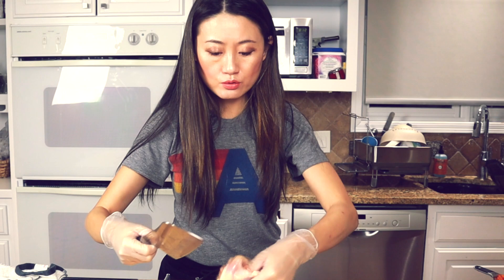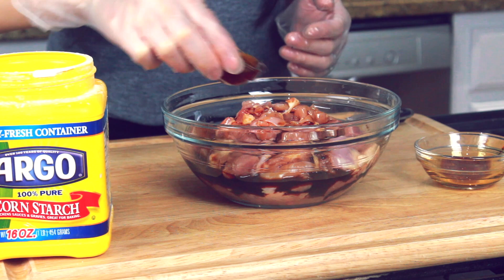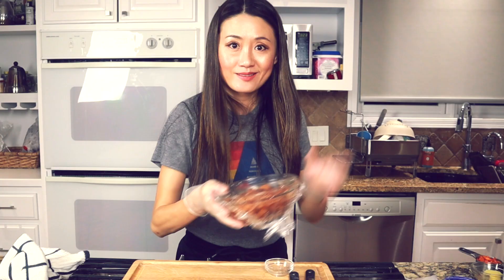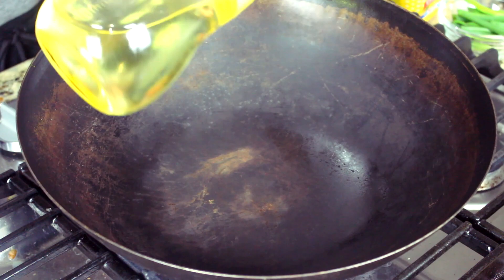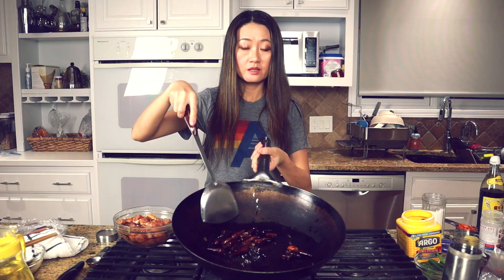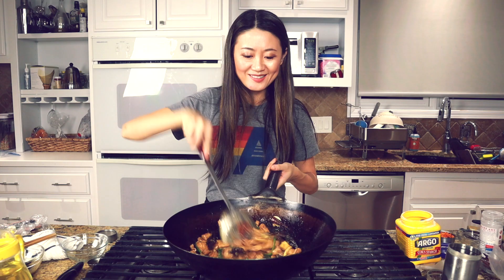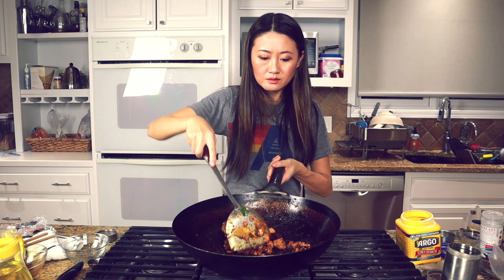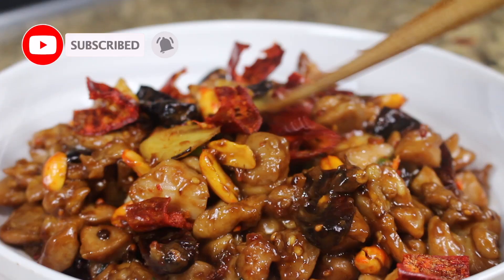Authentic Kung Pao Chicken(Gong Bao Ji Ding)宫保鸡丁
Gong Bao Ji Ding(Kung Pao Chicken) is one of my favorite childhood dishes. This classic Sichuan dish dates from the Qing Dynasty, and was named after Ding Baozhen, (丁宝桢), a governor of Sichuan Province. It was one of his favorite dishes.  The flavor is a perfect balance of sweet, sour, salt, a kick of numbing spiciness from the Sichuan peppercorns and the pungent aroma of garlic and ginger.

Ingredients:
1 lbs of boneless chicken breasts ( about 2 pieces)
4 Green Onions
10-15 Dried red peppers (depends on your heat level :)
5 thin slices of Ginger
5 garlic cloves
1 tsp Sichuan peppercorns
1/3 cup Roasted peanuts (Store bought is fine, or roast them in the oven for 10-15 minutes, I roasted mine in a dried hot wok.)
2 tsp corn starch

For the marinade:
2 tbsp aged soy sauce
1/2 tsp salt
1 tbsp Chinese cooking wine
2 tsp corn starch

3 tsp sugar
1 1/2 tsp corn starch
1 tsp aged light soy sauce
1 tsp dark soy sauce
1 tbsp Chinese vinegar

1.Cut chicken into strips, then in to small cubes. Put the marinade in chicken, marinade at least 30 minutes, over night even better.

2.Heat the wok or pan on high, add about 2-3 tbsp cooking oil, add dried peppers and Sichuan peppercorns, stir-fry until fragrant but not burned.

3.Add chicken and stir constantly, after a few minutes add ginger, green onions and garlic to stir fry until fragrant. Chicken cook through, taste a piece.
4.Add the sauce ingredients in a bowl mix well, then put in the wok stir and toss with the chicken, once the sauce is thicken and shiny, add peanuts mix well. Serve warm~ and spicy!

Note: I use the whole dried red pepper, you can cut them open to get spicer taste. For the kids today’s chicken my 5 and 6 year olds loving it so much, not overly HOT for them. But they killed a LOTS of rice with the chicken